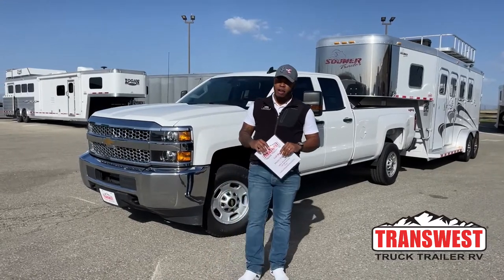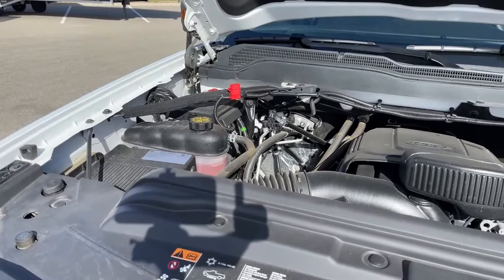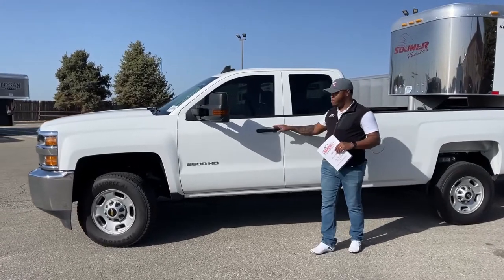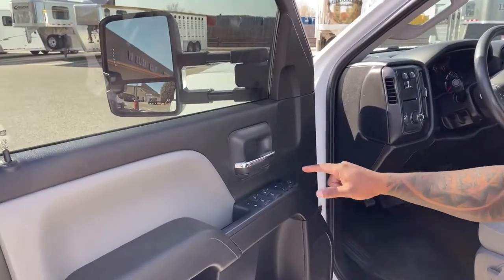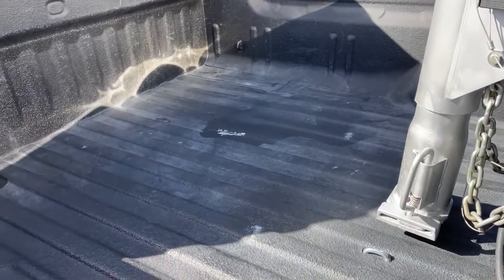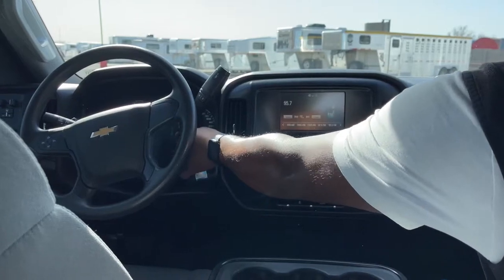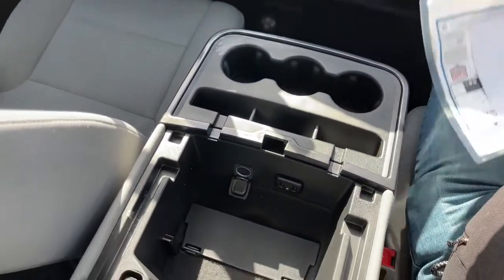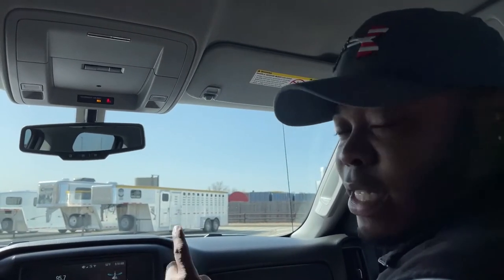Chevrolet Silverado 2500 HD LT Extended Cab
MarlonBledman is showing a 2019 Chevrolet Silverado 2500HD LT Extended Cab - 5U220150 live at Transwest Truck Trailer RV

This 2019 Chevrolet Silverado 2500HD LT Extended Cab only has 26,500 miles, both interior and exterior are in great shape. This truck comes equipped with Air Conditioner, Cruise Control, Power Mirrors, Power Steering, Power Windows, Keyless Entry Remote, Sirius/XM, Tilt/Telescopic Steering Wheel Adjustment, and a Trailer Brake Controller.